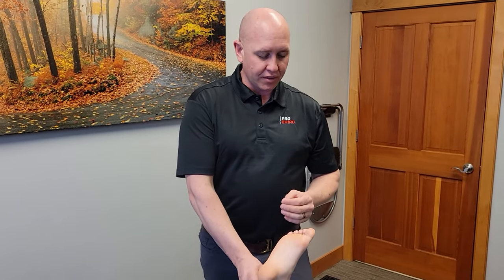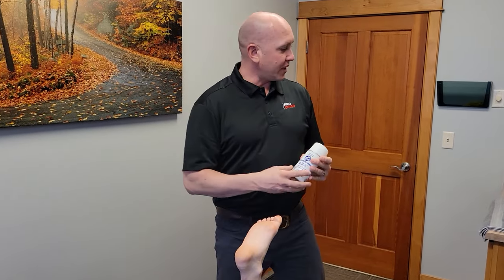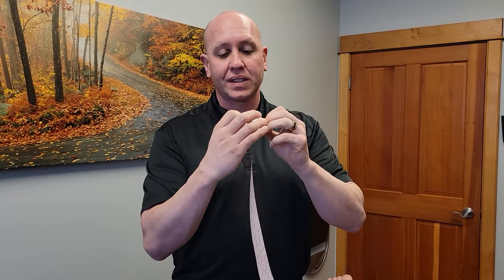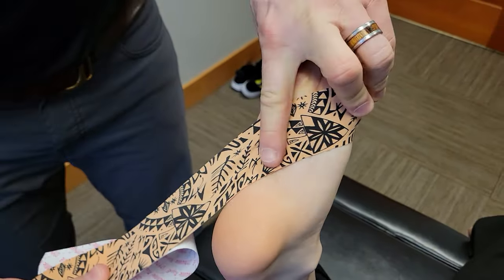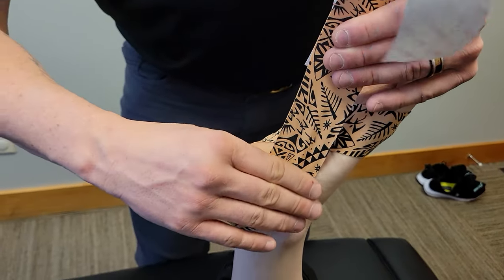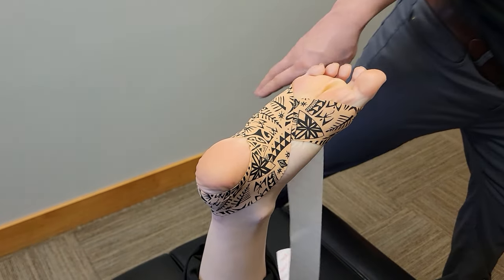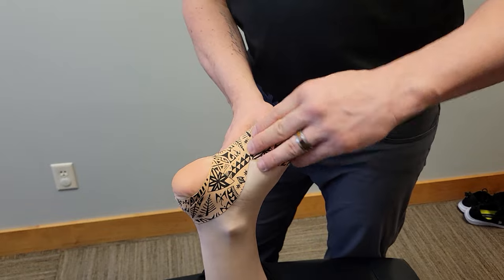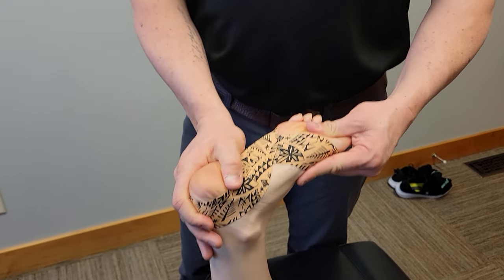DYNAMIC TAPING for Foot Pain & Plantar Fasciitis @prochiropractic | Dr Jon Wilhelm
Dr Jon Wilhelm, Certified Sports Chiropractor in Bozeman, Montana USA with DYNAMIC TAPE taping approach for your foot pain.

In this video Dr Wilhelm demonstrates a simple and effective taping solution for foot pain.  This FOOT TAPING TECHNIQUE is helpful for:

- Plantar Fasciitis
- Pez Planus
- Foot Overpronation
- Matatarsal Pain

and many other lower extremity issues, as it help to support the FOOT TRIPOD!

Dr Jon Wilhelm is an Top-Level Sports Chiropractor who has served Elite Athletes around the world, including at two Olympic Games.  He is dedicated to Helping Athletes Achieve and is founder and owner of Pro Chiropractic, serving Bozeman and Belgrade, MT